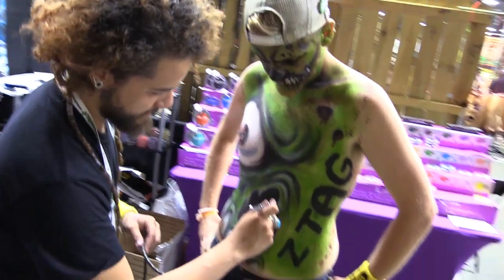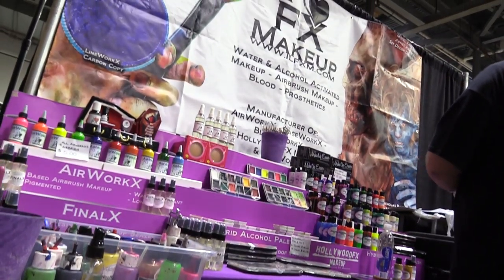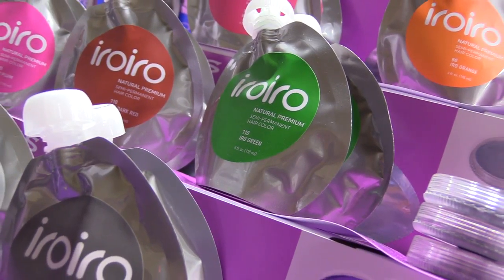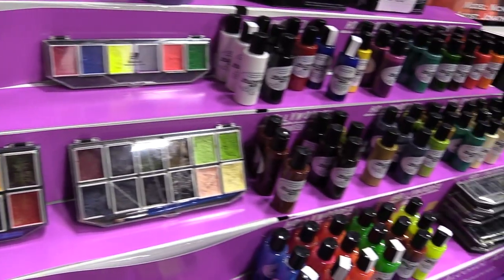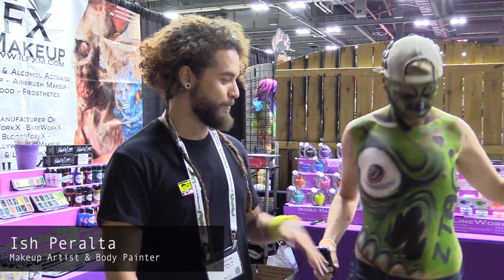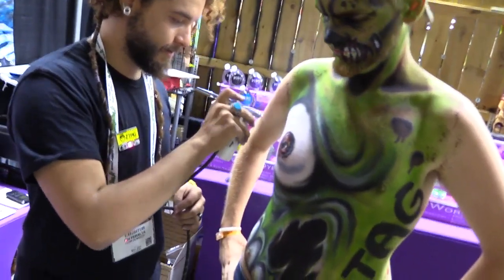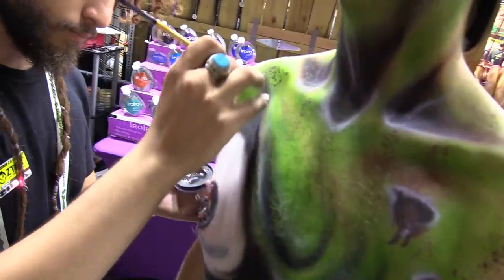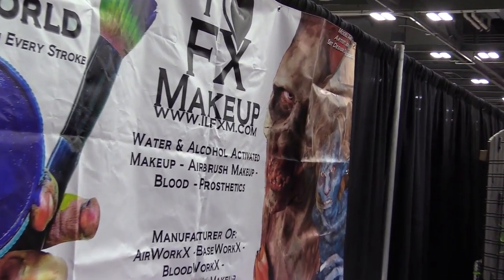I Love FX Makeup Midwest Haunters Convention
Body painter and makeup artist Ish Peralta talks about I Love FX Makeup and their products at the 2017 Midwest Haunters Convention in Columbus, OH.